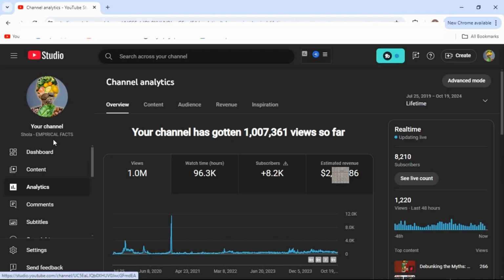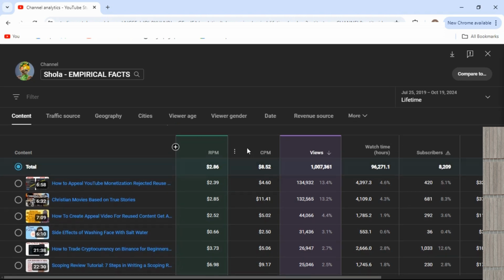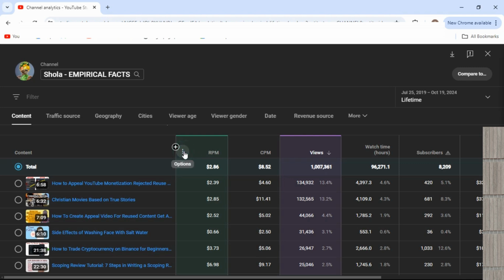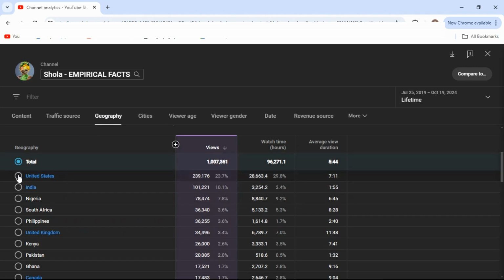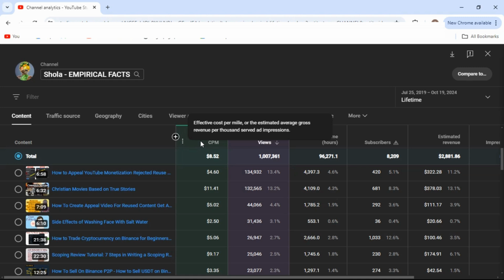How Much YouTube Paid Me For 1 Million Views (1,000,000 Views)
Ever wondered how much YouTube pays for 1 million views? In this video, I reveal exactly how much I earned from a video that hit this milestone! If you're a creator or curious about YouTube's monetization process, this video will give you the inside scoop on factors like CPM (cost per thousand impressions), ads, and the strategies I used to achieve this. Whether you're a YouTuber trying to boost your income or just curious about what goes on behind the scenes, this video breaks it all down. Watch to the end for tips on maximizing your earnings from your content!